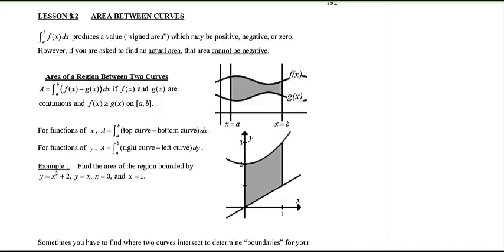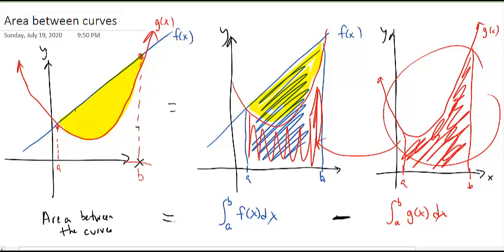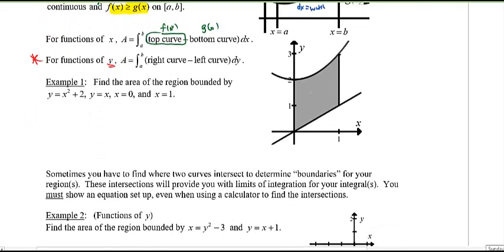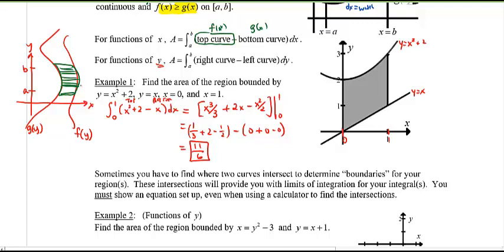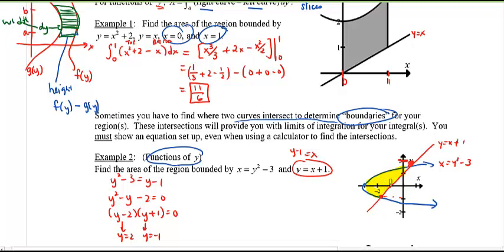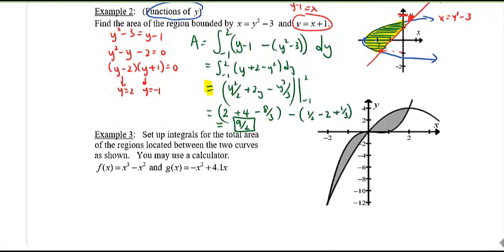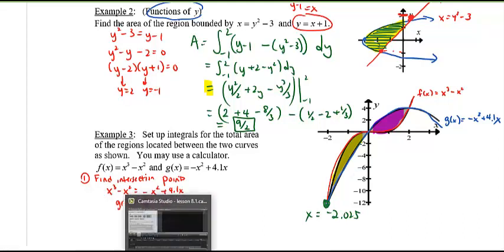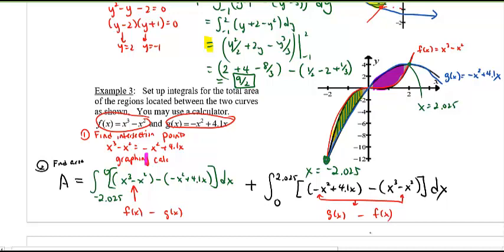AP Calc AB (E.T.) Lesson 8.2